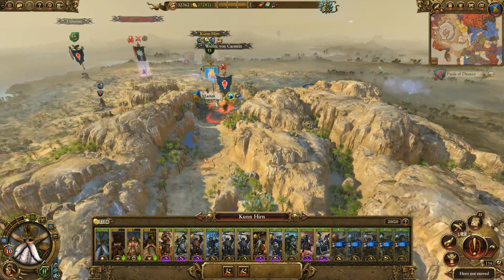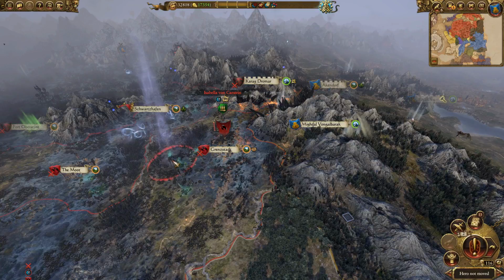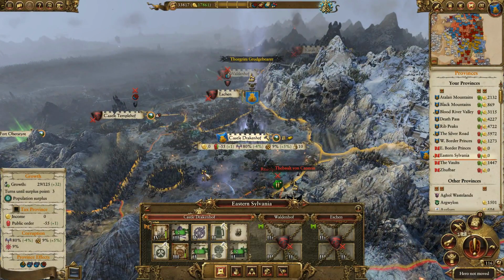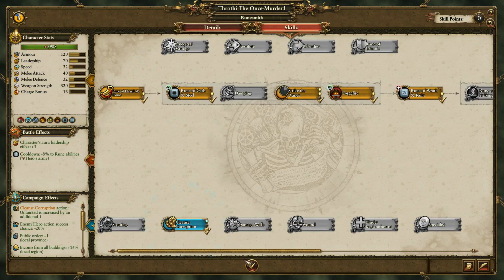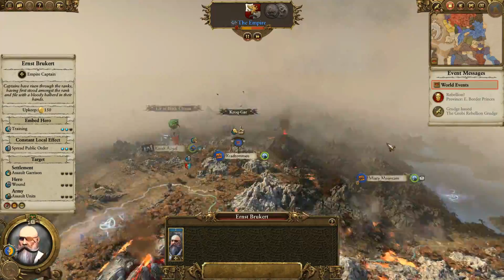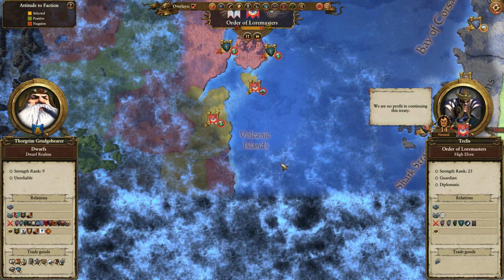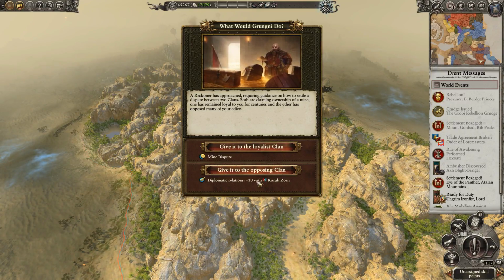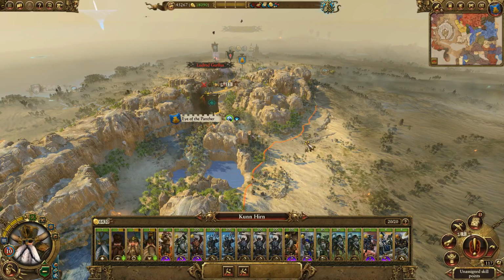Mortal Empires: Legendary Dwarf Campaign #53